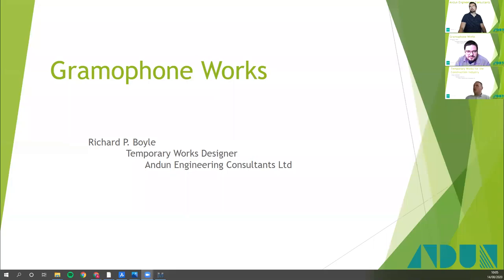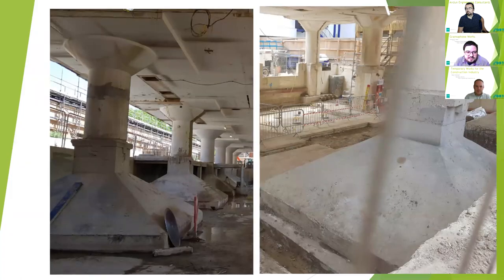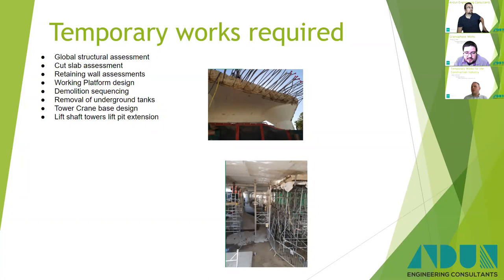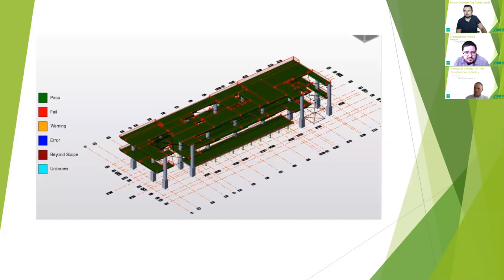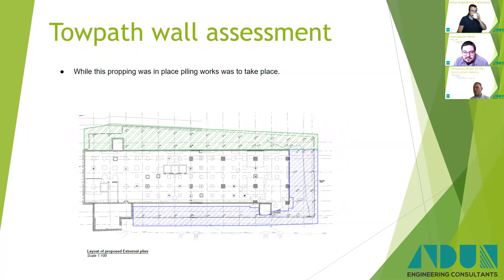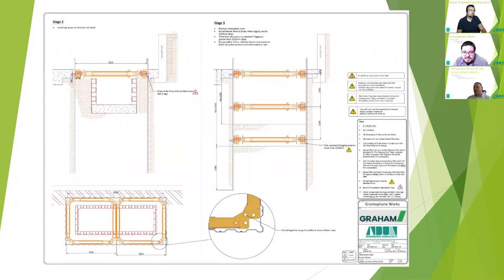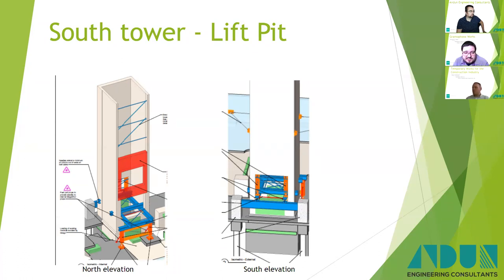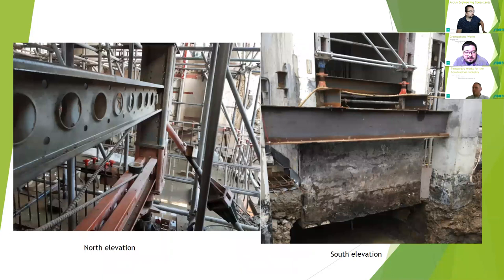Gramophone Works - Temporary Works CPD Case Study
Richard Boyle of Andun Engineering Consultants talks through the temporary works required as part of the Gramophone Works redevelopment.